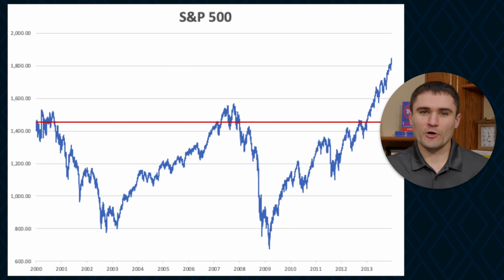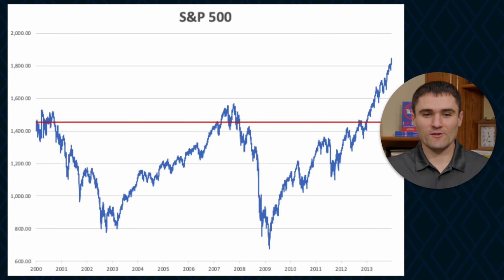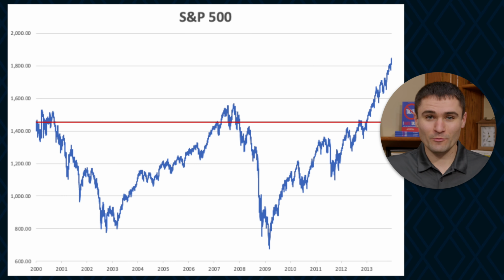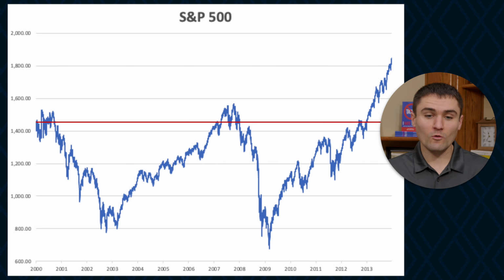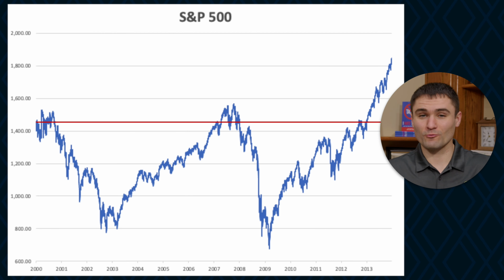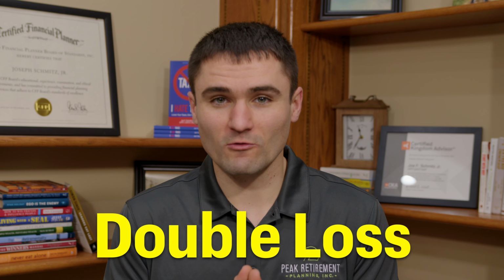NO Growth For Over TEN YEARS???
The years from 2000 to 2013 are known as "the lost decade" because the stock market did not provide any positive returns during that time. In this video, we discuss what contributed to the losses during the lost decade and provide investment strategies you can use to help minimize loss and promote growth even when the stock market is down.